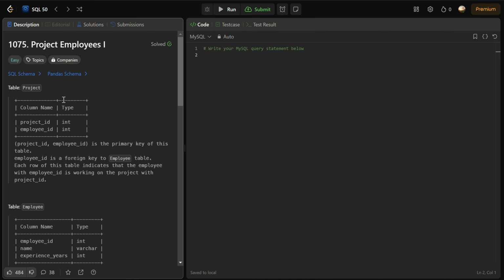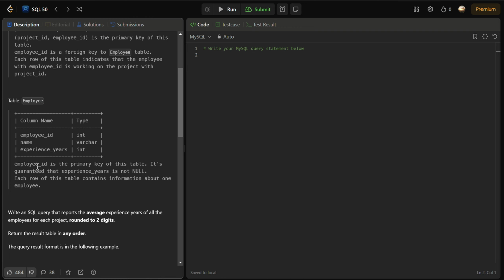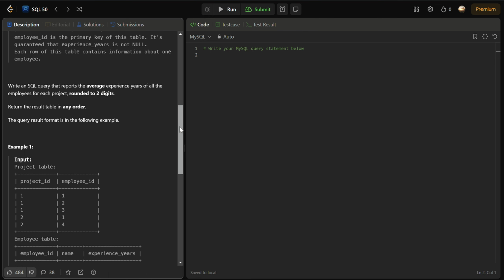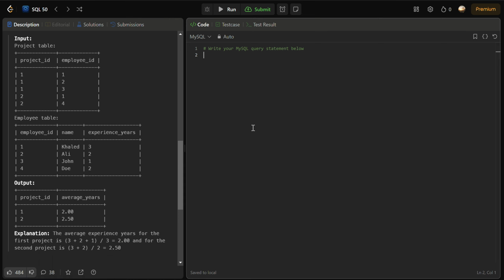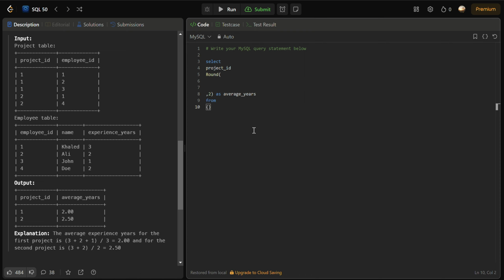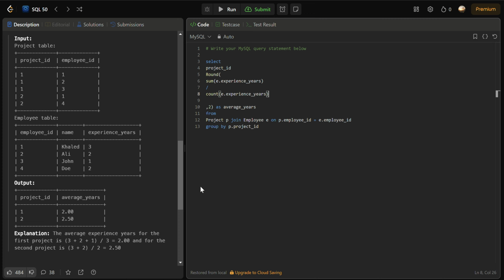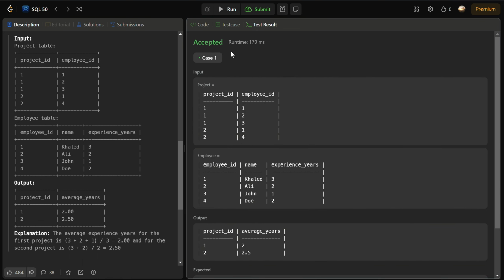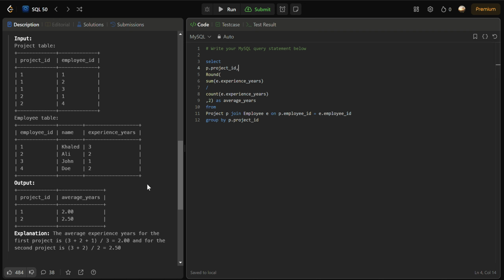1075 | Project Employees I | Leetcode SQL problem solution.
"Navigate through the world of projects and employees with our solution to LeetCode problem 1075 - Project Employees I! 📊👥 Learn how to extract valuable insights from project data. Join our coding community for more! 💻👍 LeetCode SQLProblems CodingSolutions ProgrammingTips SubscribeNow sql sqlinterviewquestions learning programming "